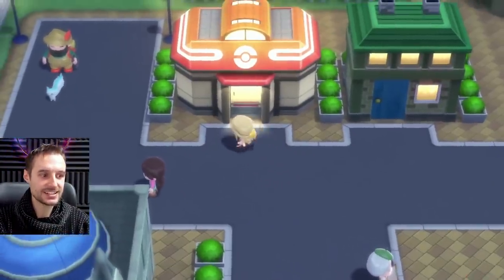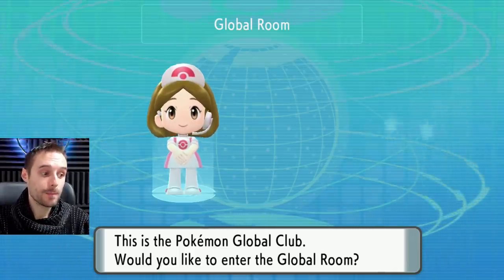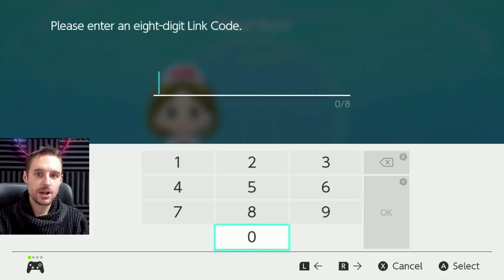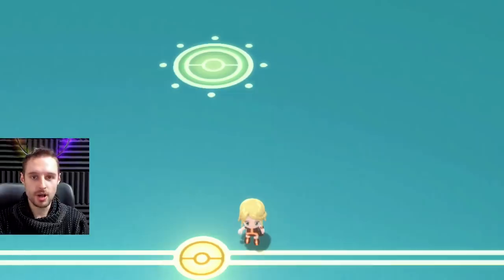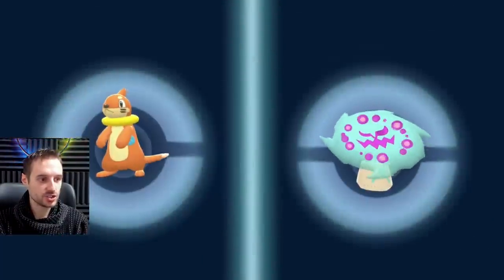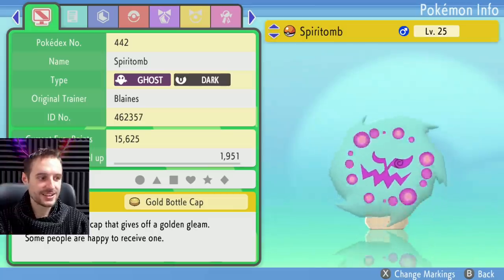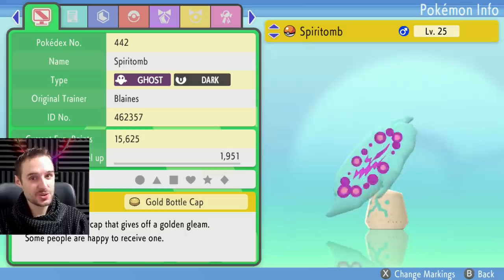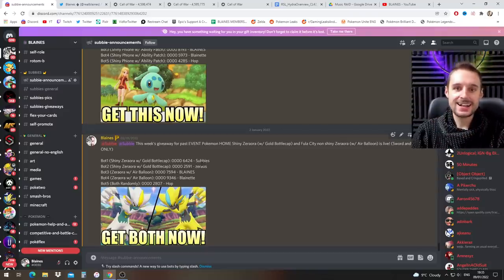Get SHINY Spiritomb with Gold Bottlecaps NOW in Pokemon Brilliant Diamond Shining Pearl